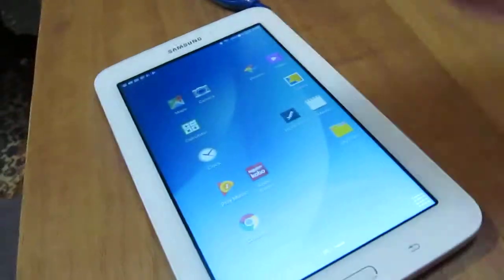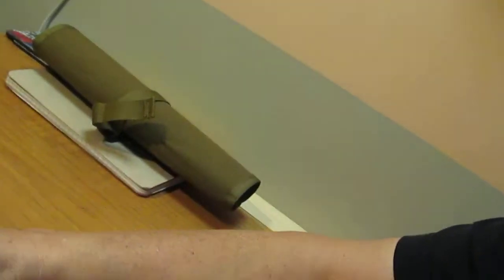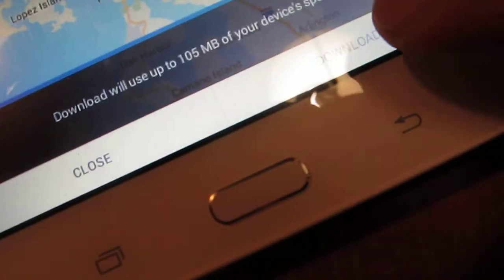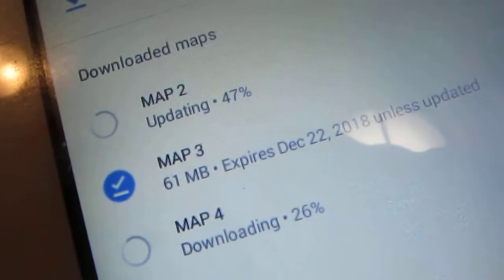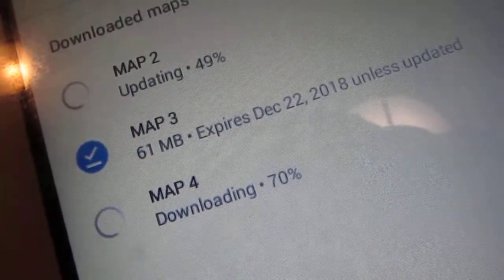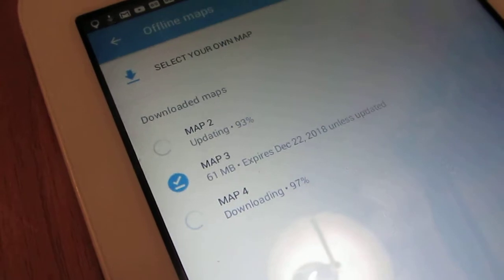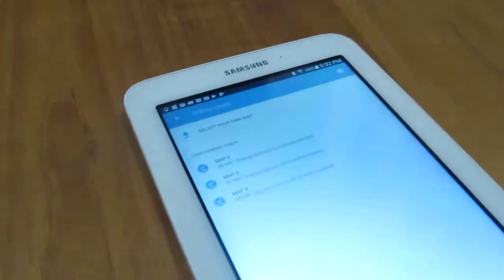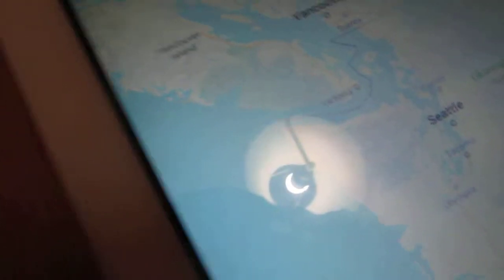How to use Google Maps offline (S3E35)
Here's how to use Google Maps offline. Thank you and have a great day!